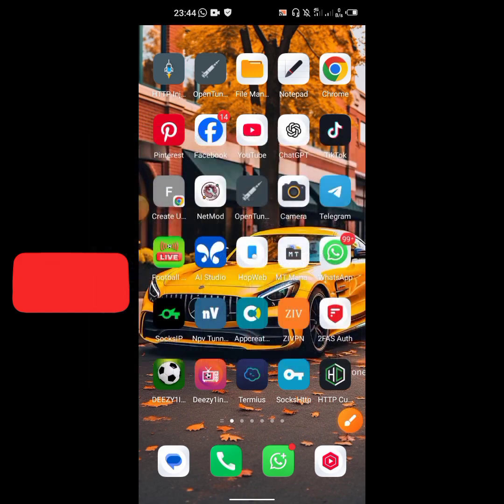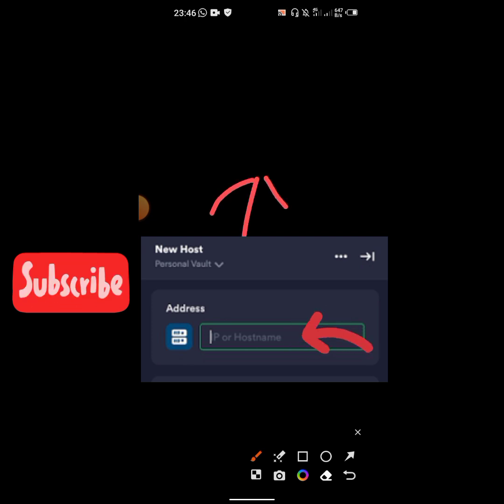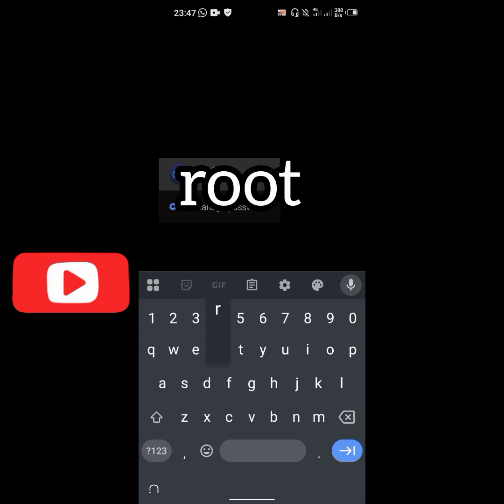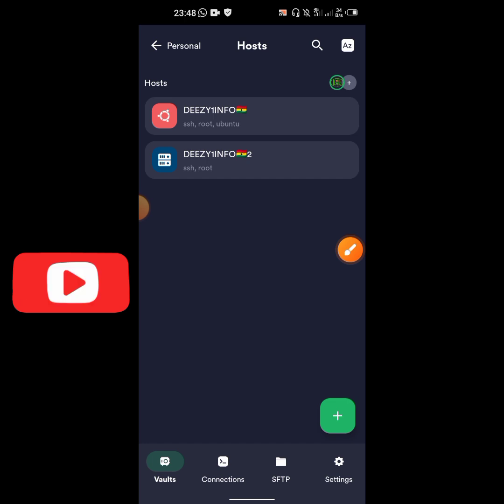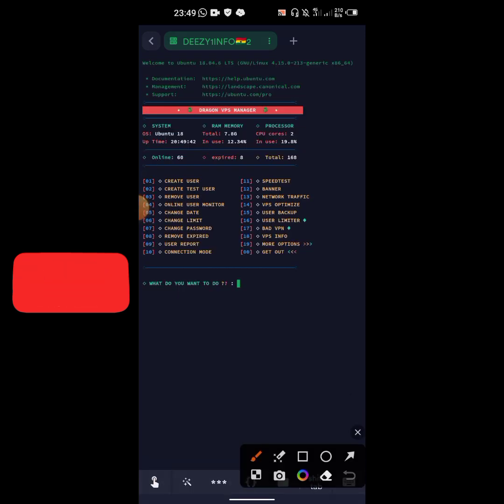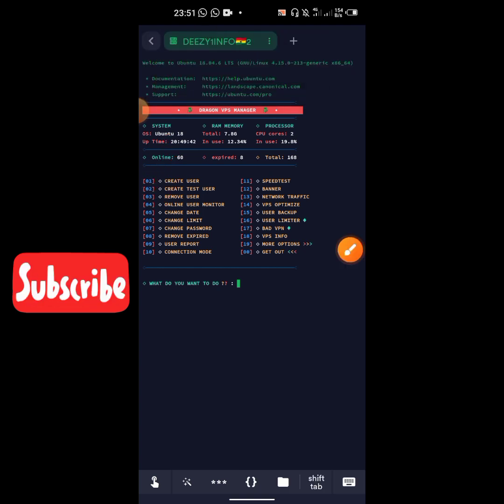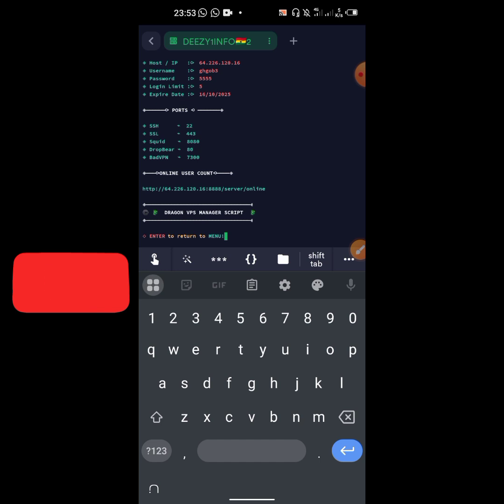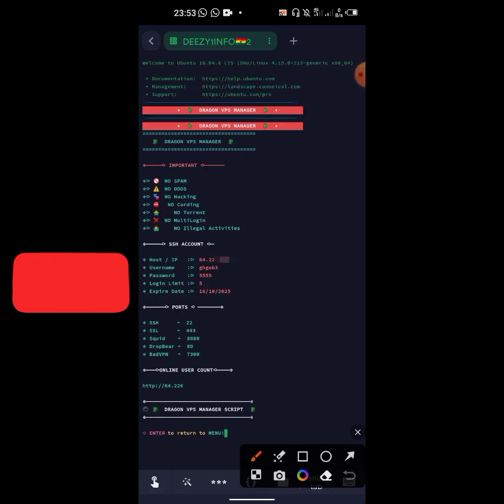How to Create a User or SSH Account on a VPS (Easy Method)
In this video, you’ll learn how to create a user or SSH account on your VPS step-by-step! 💻
Perfect for beginners who want to manage VPS access or create SSH users for VPN setup, hosting, or development.

You’ll see how to:
✅ Add a new user to your VPS
✅ Set SSH access and passwords
✅ Grant or restrict permissions safely
✅ Manage users through terminal commands

This works for Ubuntu, Debian, CentOS, and other Linux VPS systems.

👉 Watch till the end to avoid common SSH setup mistakes!